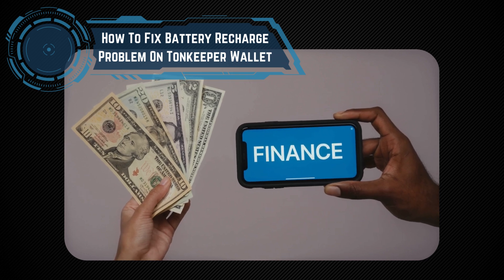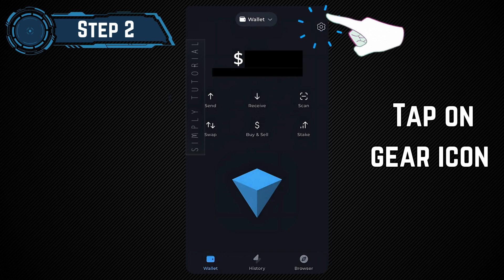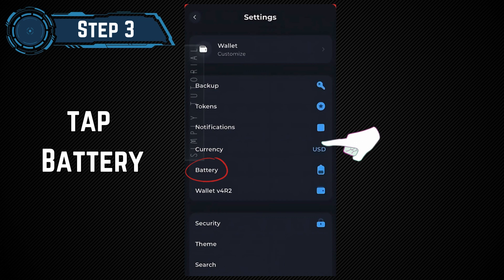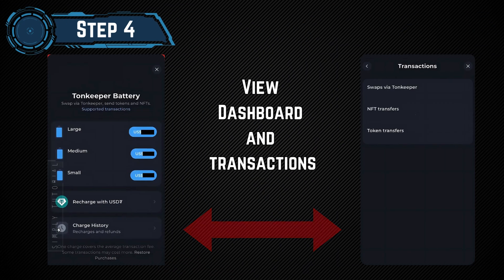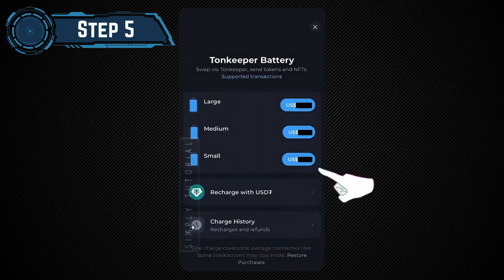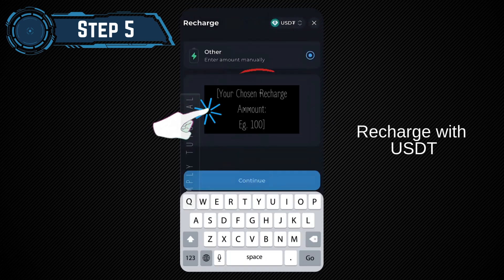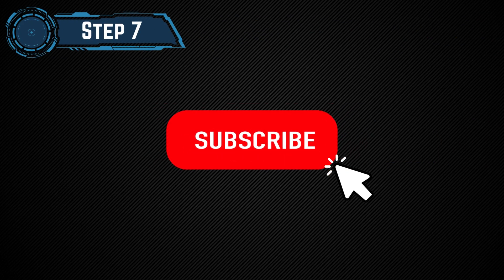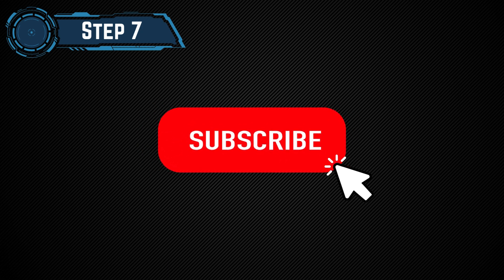How To Fix Battery Recharge Problem On Tonkeeper Wallet (Update)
🌟 Welcome back, crypto aficionados! Today, we’re tackling a common issue that many users encounter with the Tonkeeper Wallet: How To Fix Battery Recharge Problem On Tonkeeper Wallet (Update)! 🔋💪

If you’re experiencing issues with your Tonkeeper wallet’s battery recharge or if it just isn’t functioning the way you expect, don’t worry. You’re not alone, and this video is here to help! We’ll dive into possible fixes, updates, and tips to ensure your wallet is always ready to go.

What You’ll Learn in This Video:

🔍 Understanding the Battery Recharge Problem: We’ll start off by explaining what might be causing the Tonkeeper recharge battery problem. Understanding the issue is the first step towards a solution!
🛠️ Step-by-Step Fixes: We’ll guide you through how to recharge the battery in Tonkeeper wallet effectively, offering detailed steps to troubleshoot and fix any problems you’re facing.
⚙️ Comprehensive Recharge Guide: If you’re unsure how to recharge Tonkeeper battery, we've got a simple breakdown. We’ll walk you through the process and ensure you’re fully equipped to handle it.
🔄 Quick Tips for Smooth Recharge: Learn some best practices for keeping your Tonkeeper wallet up and running without issues. These handy tips will help you avoid future recharge problems!
💡 What to Do If It’s Still Not Working: If the battery recharge problem persists, we’ll share additional troubleshooting steps, including how to fix the Tonkeeper wallet app if it's not functioning correctly.
📝 Tonkeeper Wallet Setup Tutorial: New to the Tonkeeper wallet? We’ll also offer a brief tutorial on how to set up your Tonkeeper wallet so you can get started error-free!
By the end of this video, you’ll be fully equipped to tackle the battery recharge problem on your Tonkeeper wallet with confidence, making sure you can keep your crypto secure and accessible!